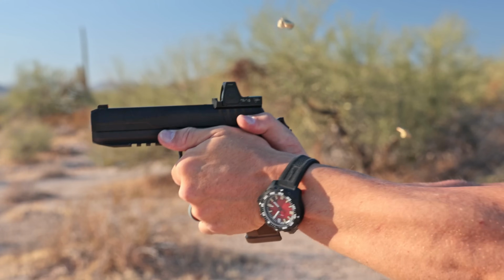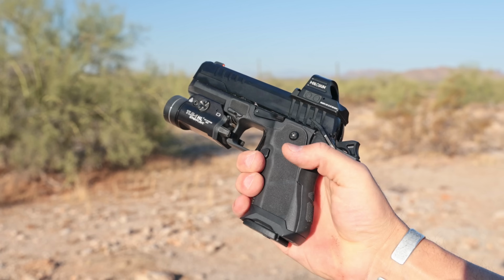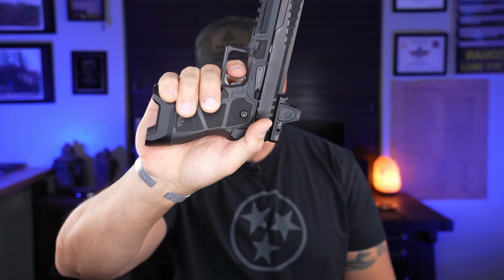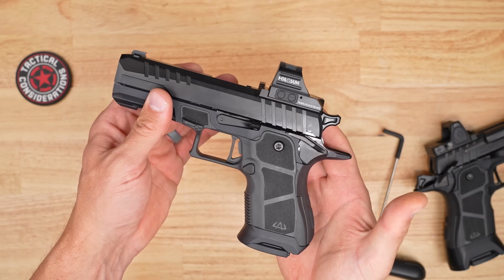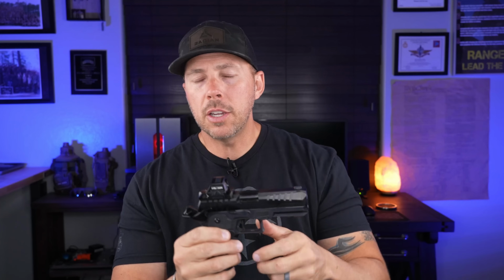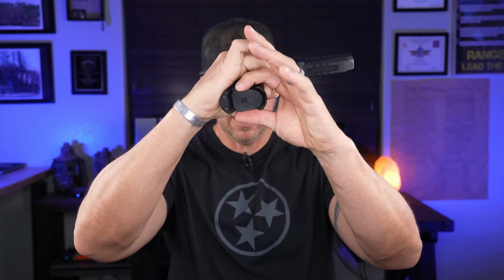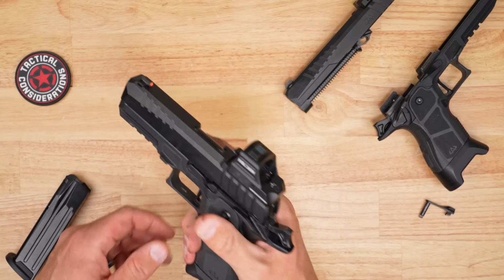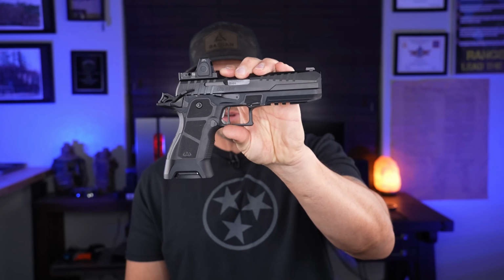Oracle Arms 2311 Range Report! Almost A Double Stack 1911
Oracle Arms New 2311 pistols in Compact and full size. Based on the 1911 double stack.

The Oracle Arms Range Report is in.  I ran both the full size 2311 and compact 2311 for several hundred rounds and they are solid. Oracle Arms has done a nice job on these especially for a first pistol launch.